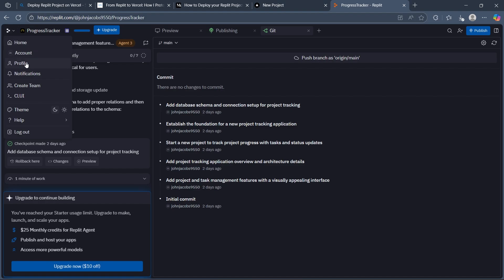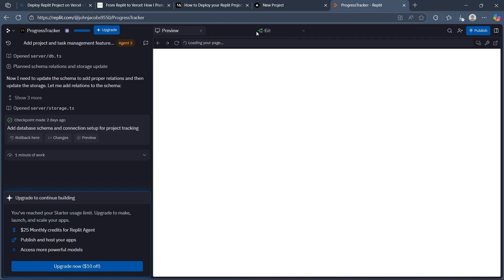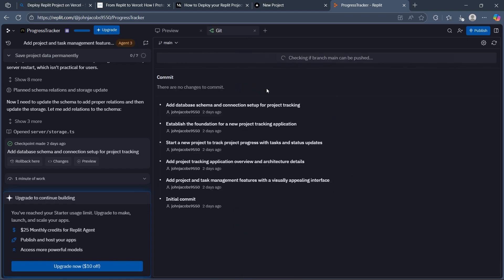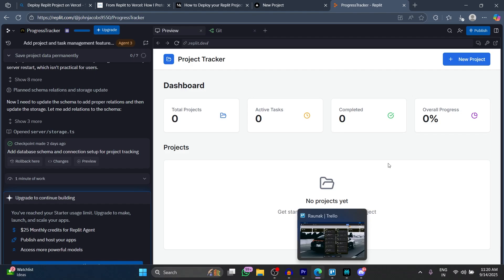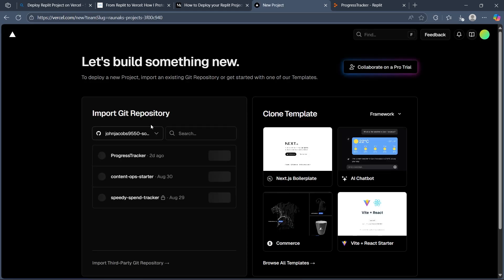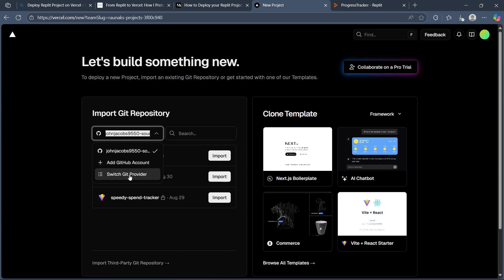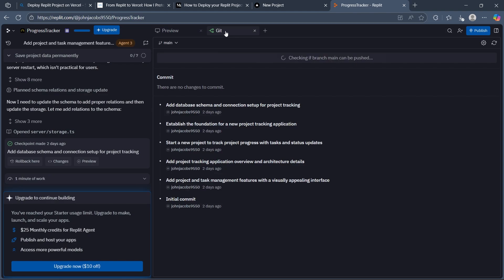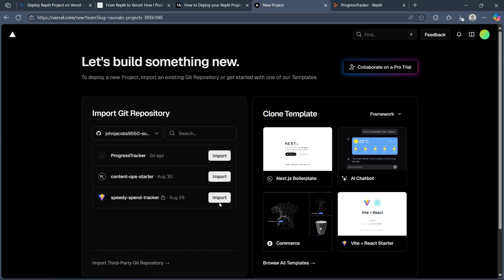How to Deploy Replit Project on Vercel - Step by Step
How to Deploy Replit Project on Vercel Deploying a Replit project on Vercel is simple and fast. In this tutorial, I’ll show you how to connect your Replit project to GitHub, import it into Vercel, and deploy it with just a few clicks so your app goes live online.